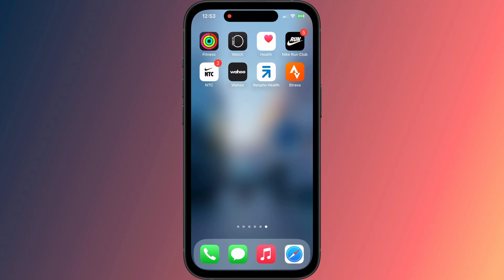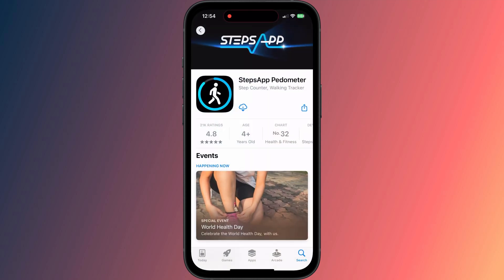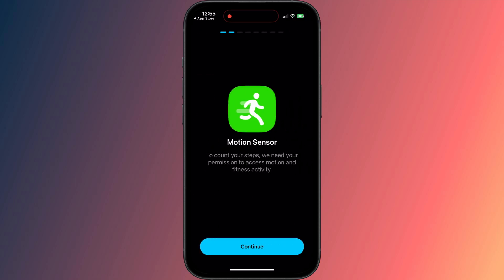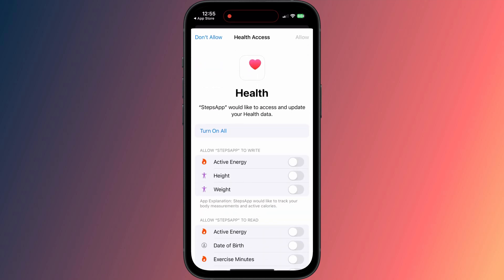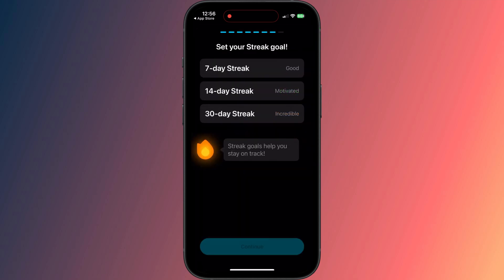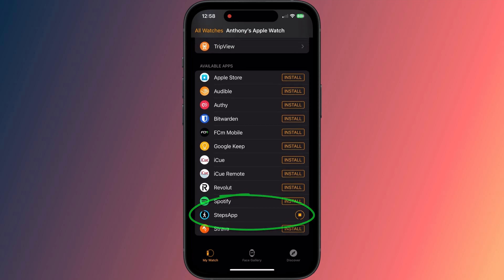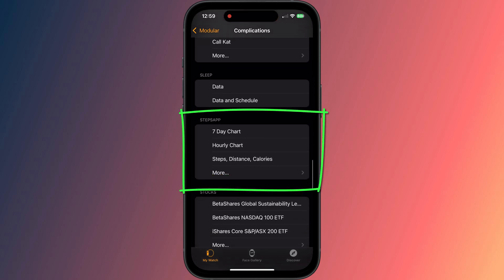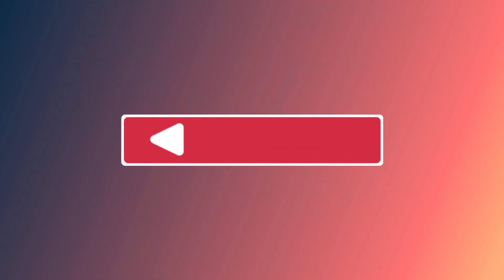Display STEPS Count on Apple Watch Face... THE EASY WAY!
To  display  the  number  of  steps  you've  walked  on  your  Apple Watch  face  you'll  need  to  install  an  app,  and in this video I'll show you how...